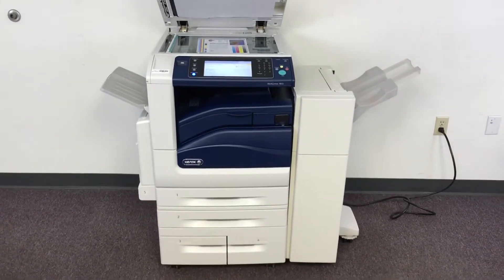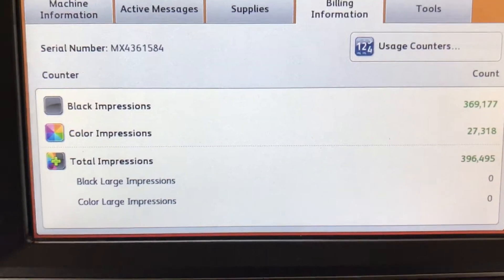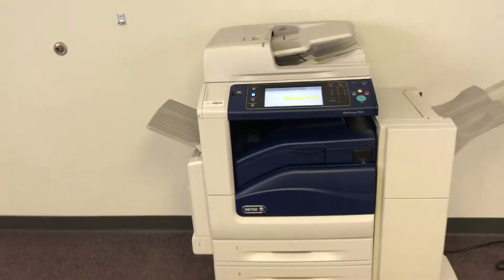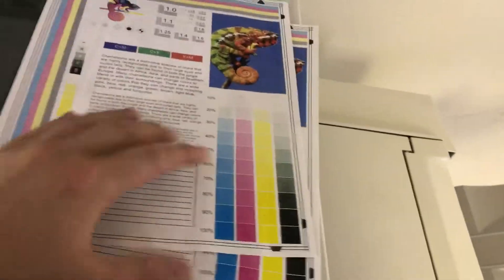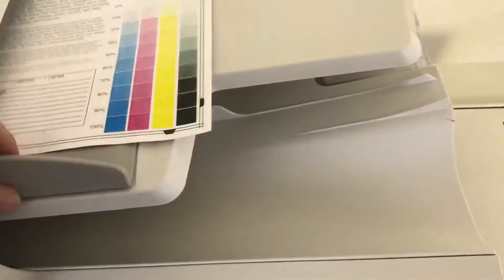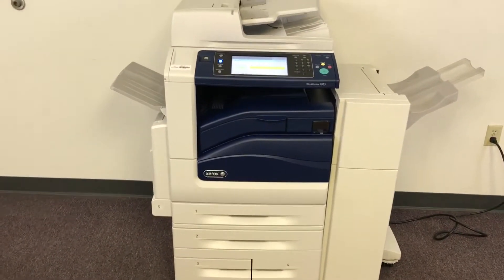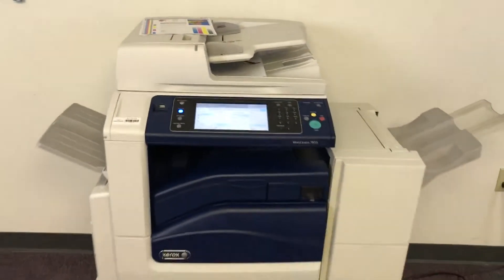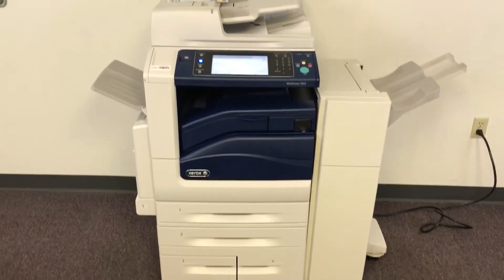Xerox workcentre 7855